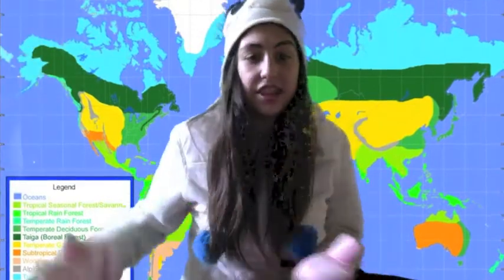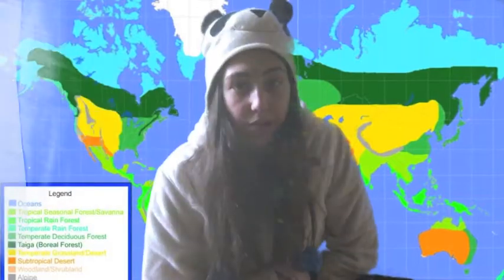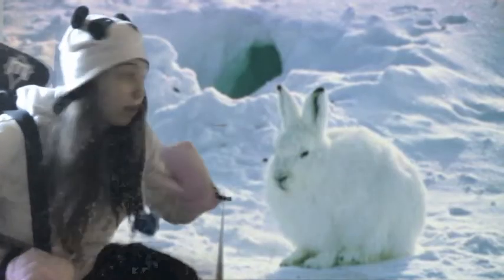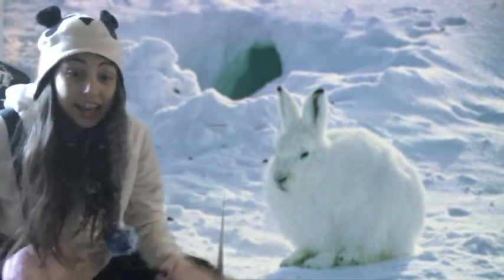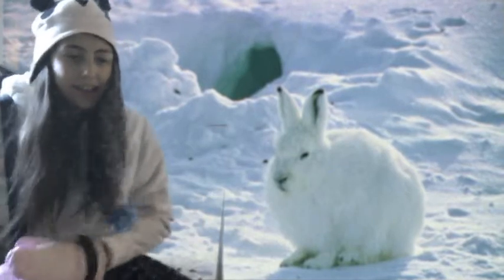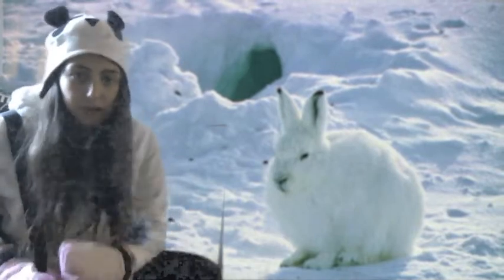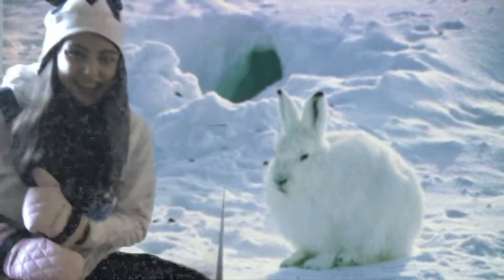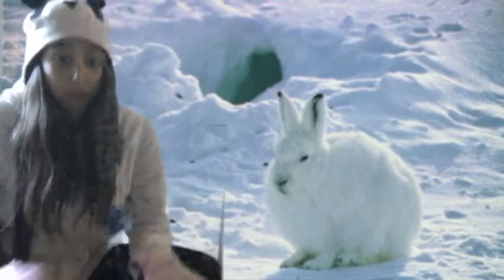Akanksha And Sam Biome Project : TUNDRA 1A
All about tundra